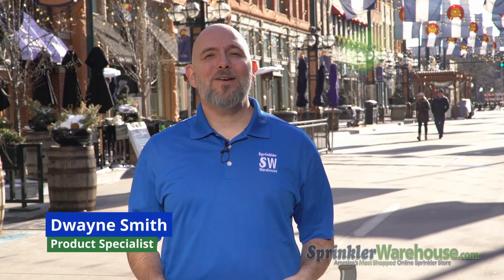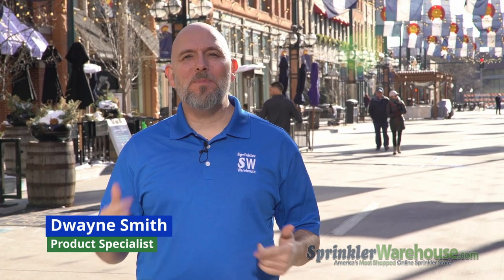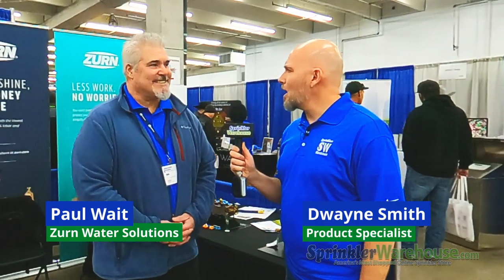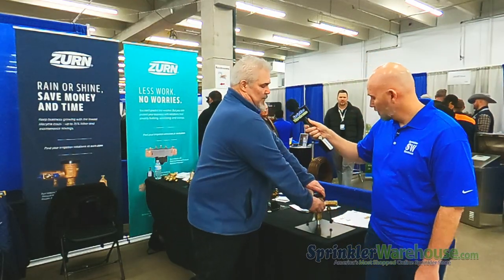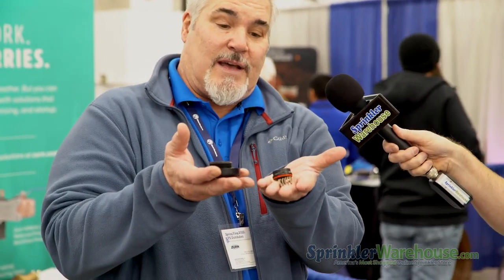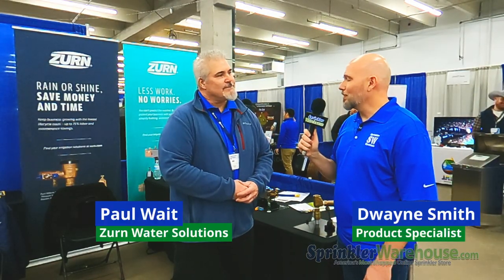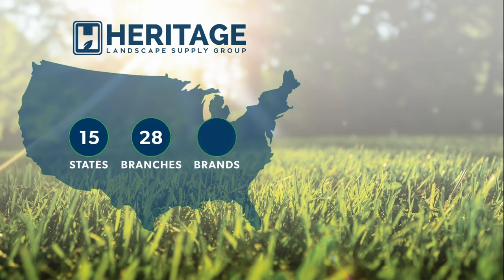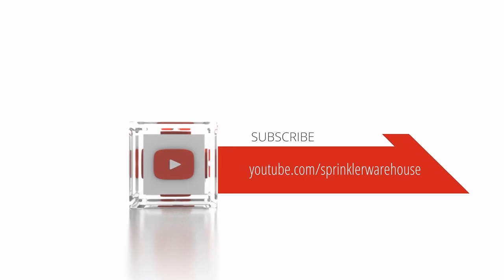At CPS Spring Fling 2022 with Zurn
Sprinkler Warehouse Pro Dwayne Smith presents from the CPS Spring Fling 2022 in Colorado with Zurn Water Systems representative Paul Wait. Tune in as they discuss Zurn’s new 710 model pressure vacuum breaker with repair parts that fit both a three-quarter and one-inch assembly.